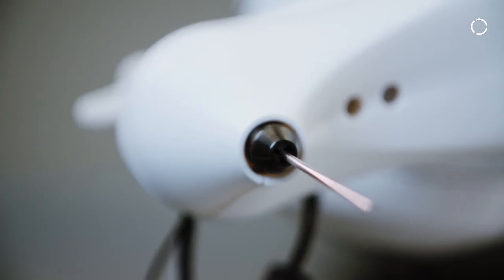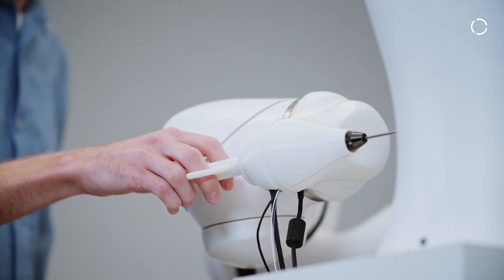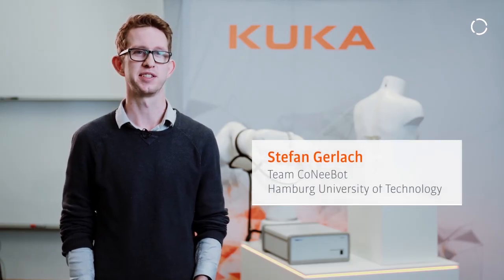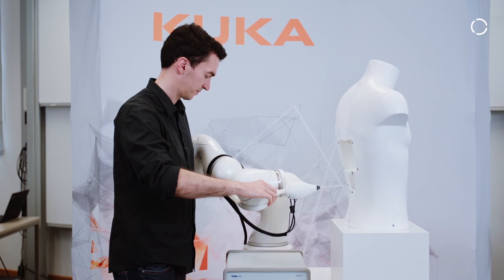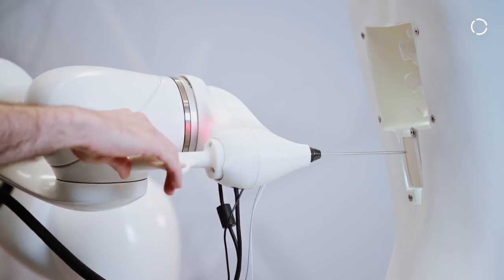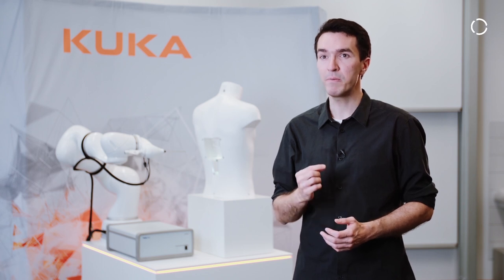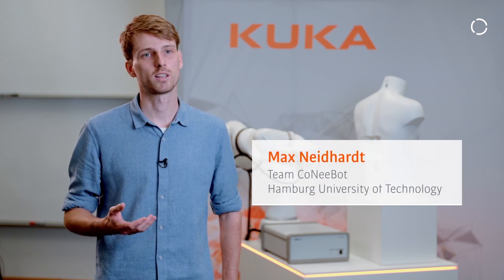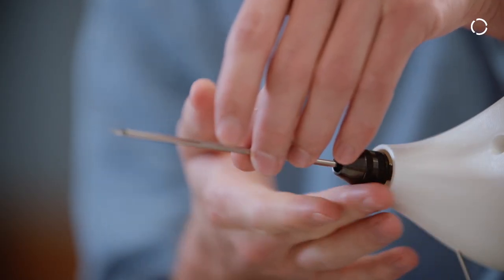Team CoNeeBot_ Smart needle with collaborative robot control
Needles are important instruments for carrying out minimally invasive treatments such as biopsies. There is a long history of investigating image-assisted processes and robotics in order to provide support during precise needle positioning. Up to now, this has mostly involved aligning the needle with the target using the robot. The doctor then has the task of moving the needle into the target area. This task is made more difficult through deformations in soft tissue as well as through a bending of the needle upon insertion. Team CoNeeBot’s goal is to develop a smart needle that recognizes its environment, to connect it to the robot and thus to help doctors in the correct positioning of the needle.